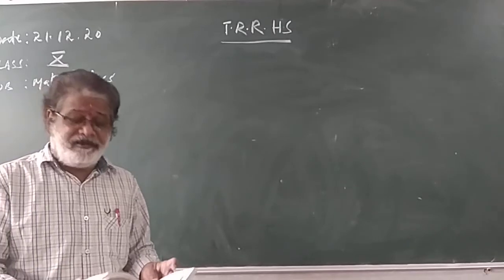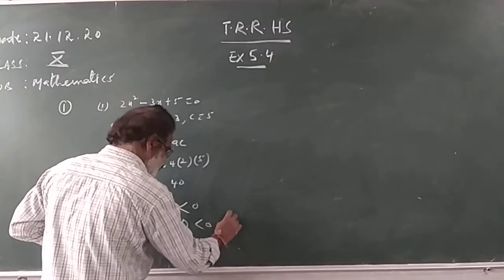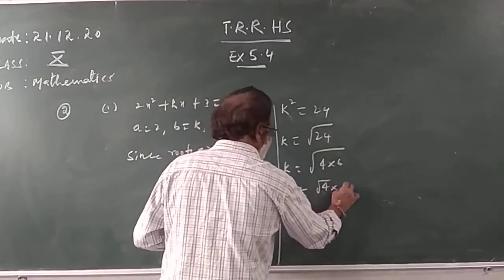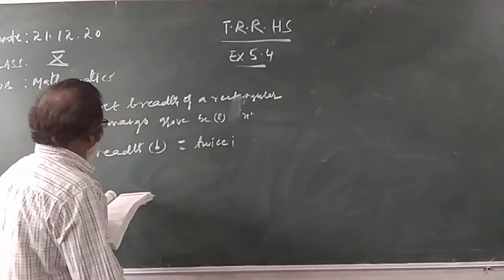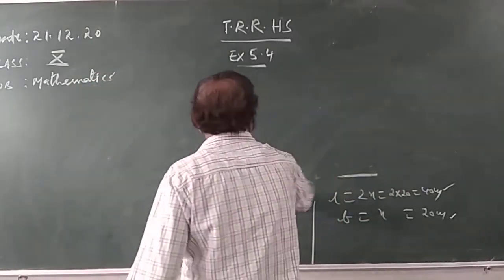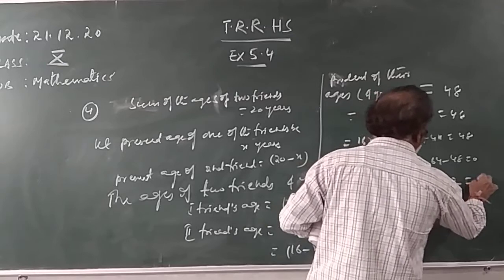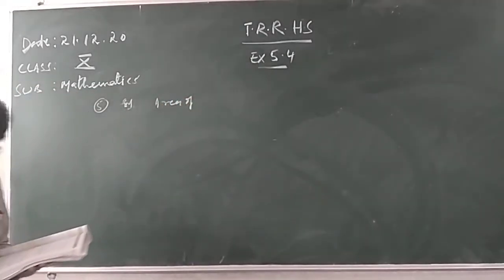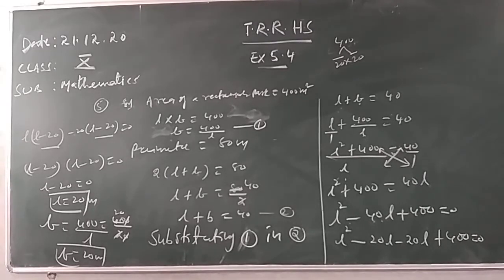X CLASS MATHS 21-12-2020